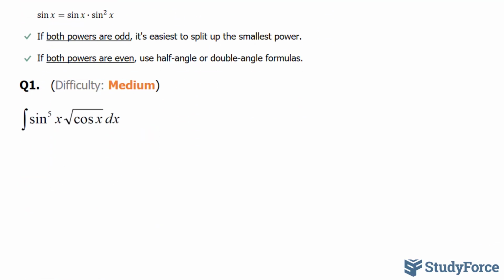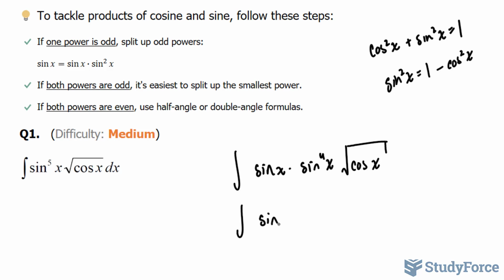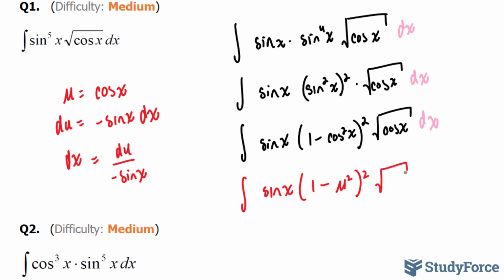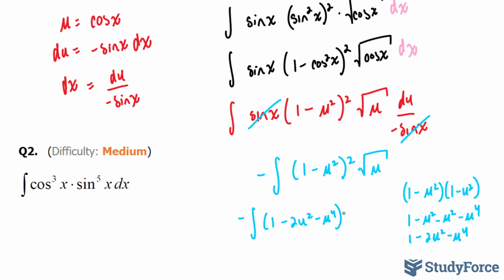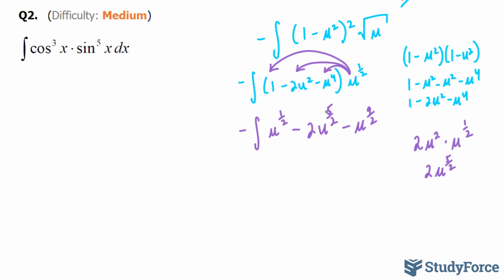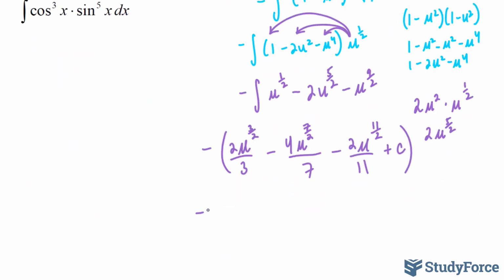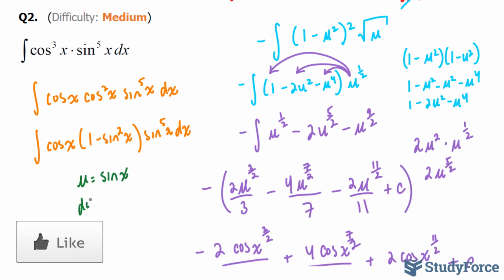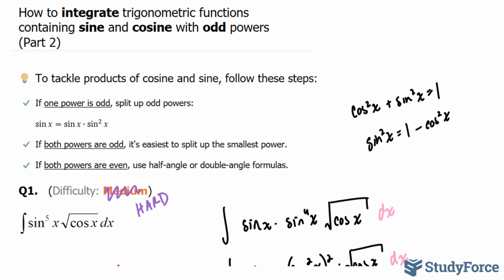Integrating Products of Sine and Cosine | Odd Powers (Part 2)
To tackle products of cosine and sine, follow these steps:

If one power is odd, split up odd powers:

sin⁡x=sin⁡x  〖∙sin〗^2⁡x

If both powers are odd, it's easiest to split up the smallest power.

If both powers are even, use half-angle or double-angle formulas.